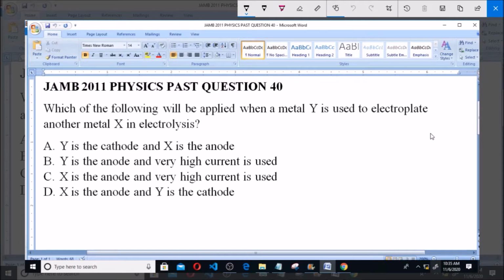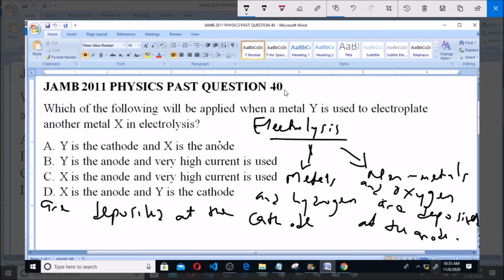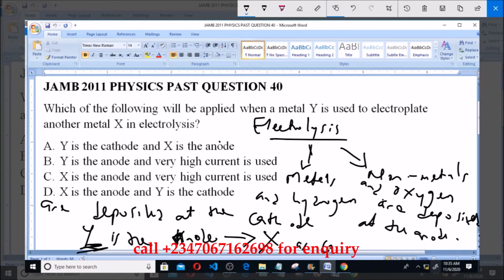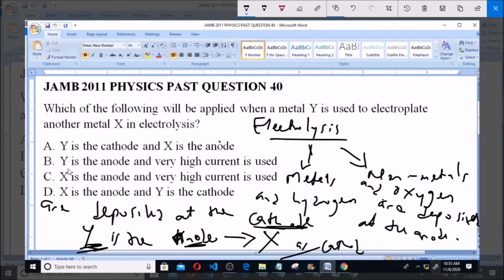JAMB 2011 PHYSICS PAST QUESTION 40 Electrolysis